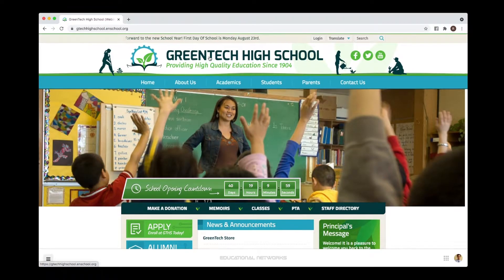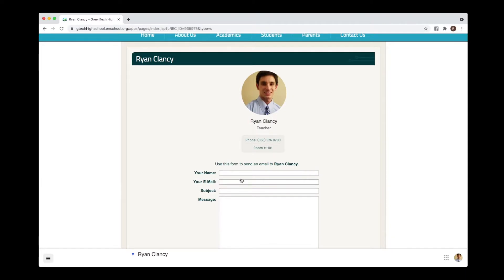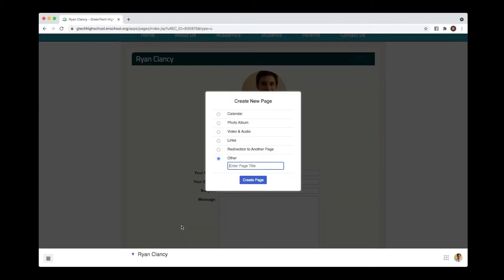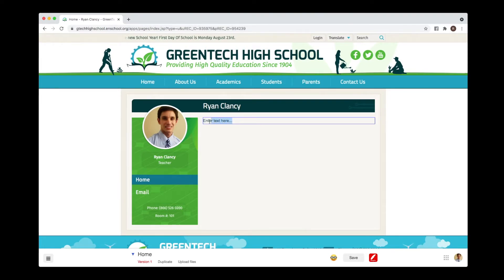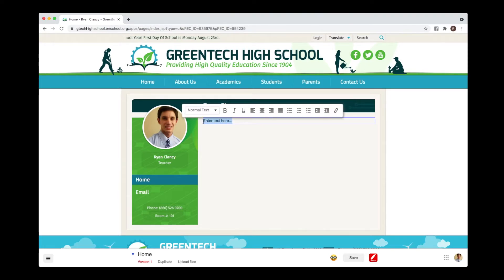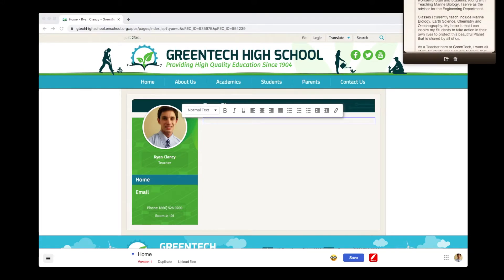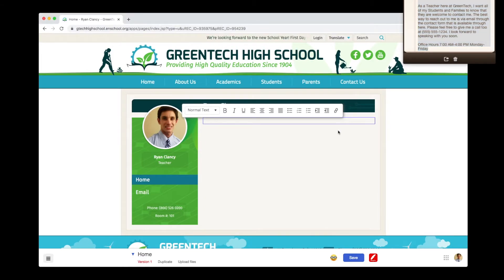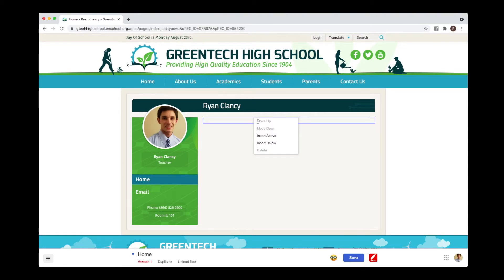SchoolSitePro: How Do I Add My Teacher Introduction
Join us as we see how an Introduction can be easily added to your profile in minutes. This video is also great for new members of your staff to get started on their Teacher Pages!